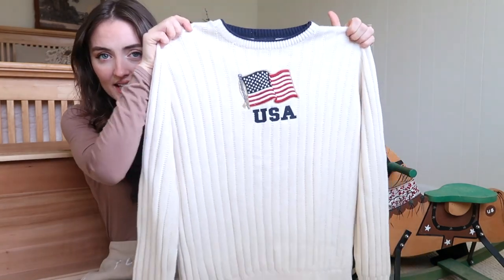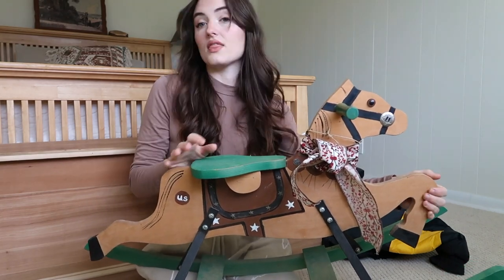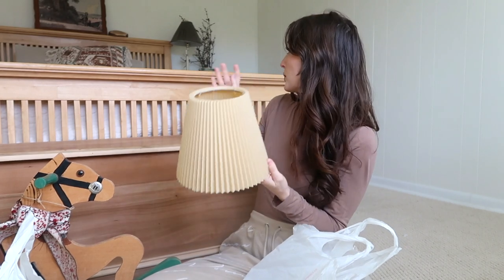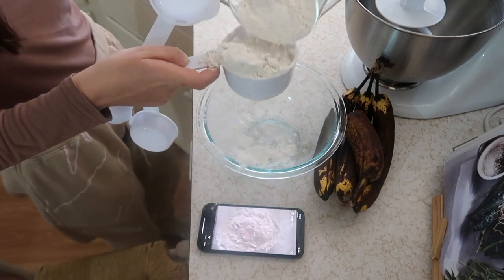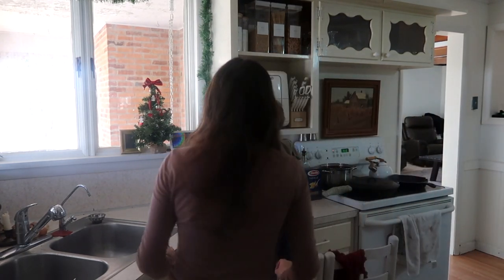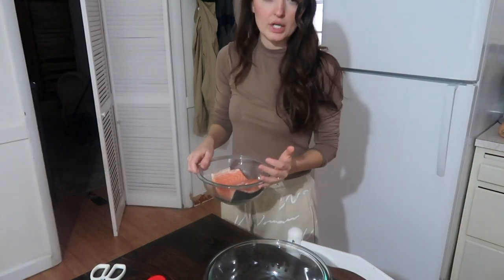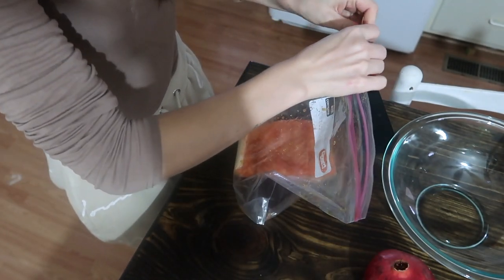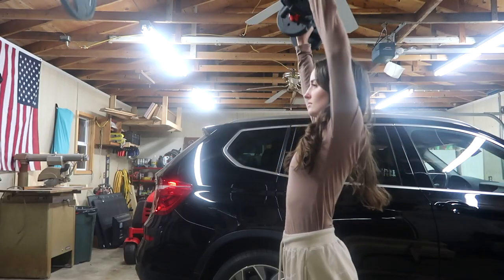Homemaker DITL | Antique Haul, Banana Bread Recipe, Healthy Dinner Idea, Working Out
Stay at home mom 's homemaking motivation is seeing the fruits of her labor within her family and home. This was my day in the life as a homemaker and SAHM enjoying simple, slow living lifestyle.
- Lys Heaster

► MY ETSY SHOP

Antique Haul (0:00)
My Morning (7:41)
Banana Bread Recipe (9:26)
Salmon & Salad (14:00)
First Workout Since July (18:51)